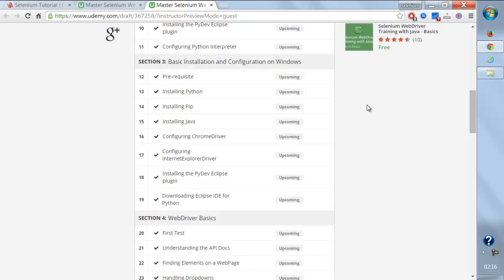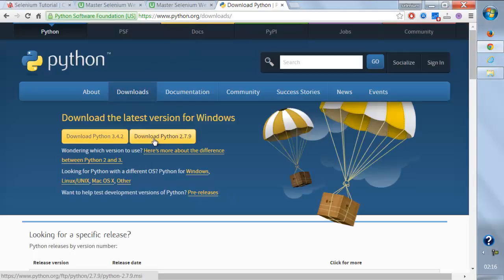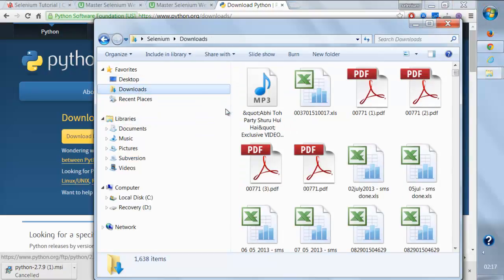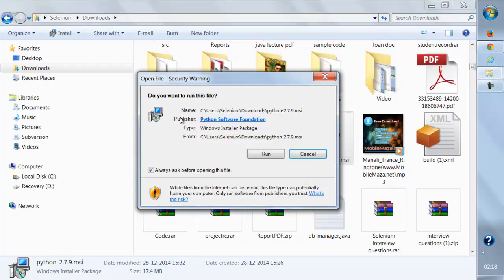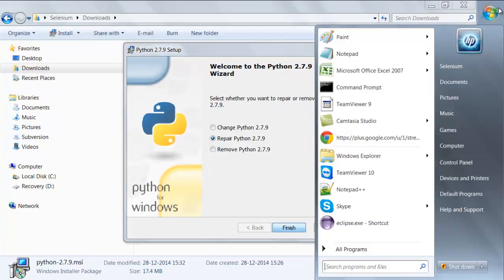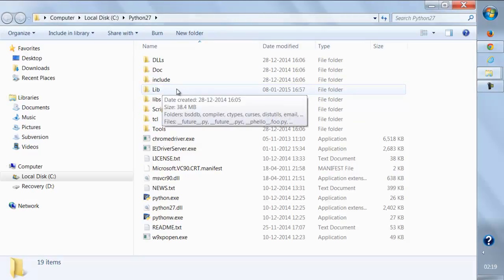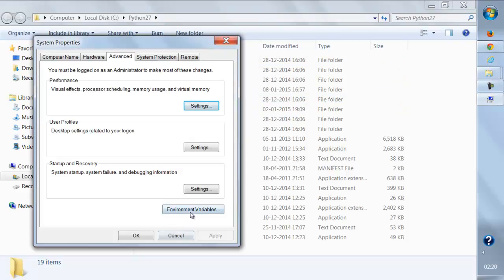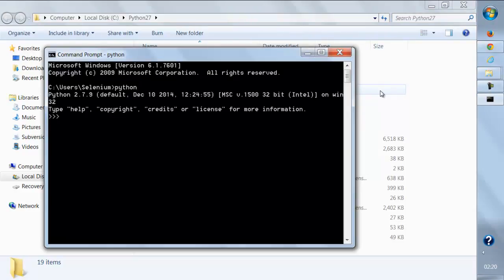Selenium Python Tutorial - Installing Python on Windows